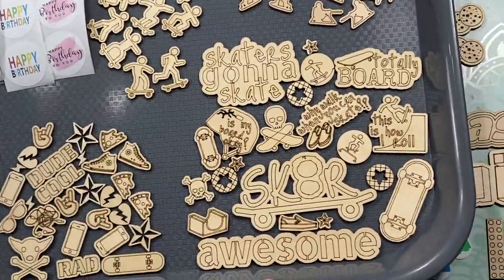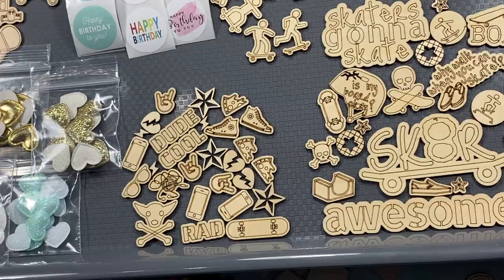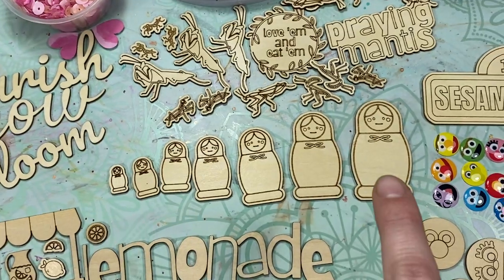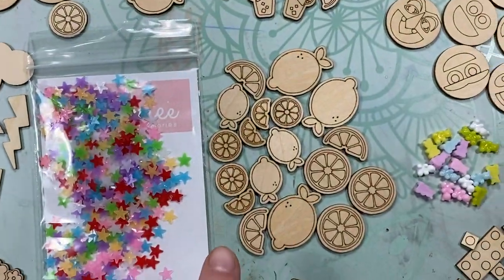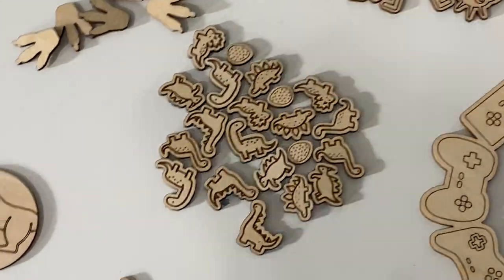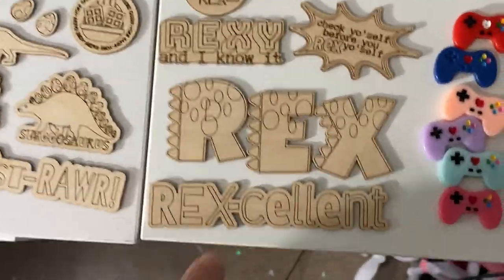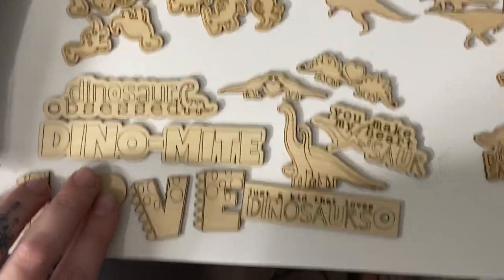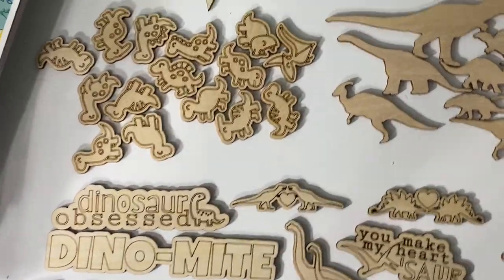May 2022 Etsy Shop Release New Scrapbook Product Share Wood Veneer And Epoxy Sprinkles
You can follow me over on Instagram (@shadnee). And if you want to see what's available in my shop, head over